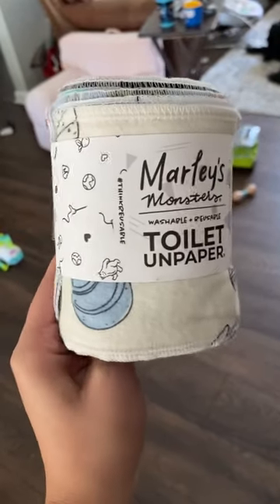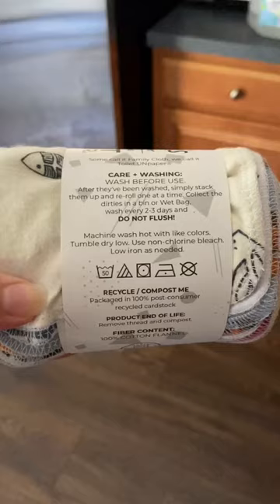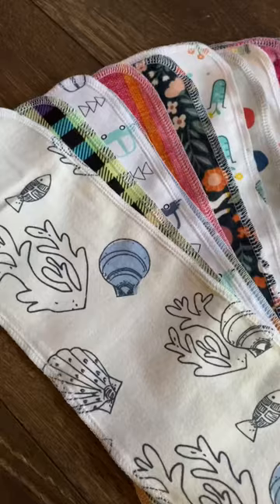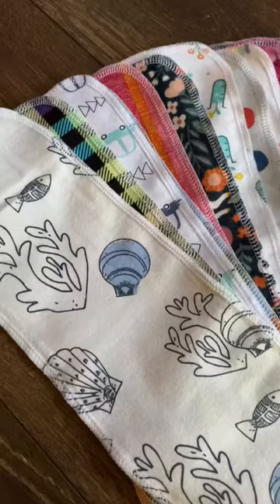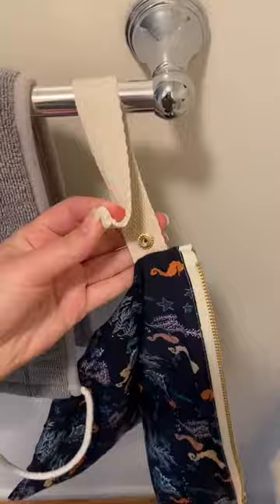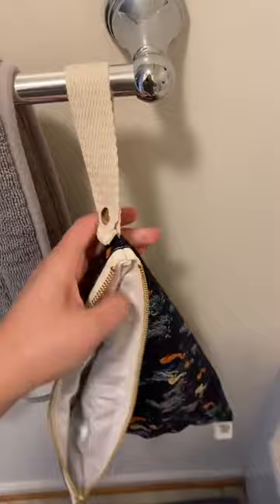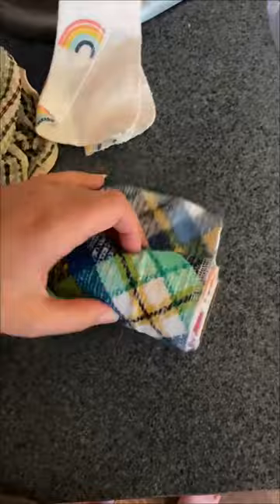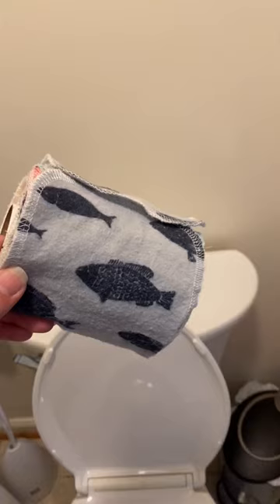Swapping to Toilet UNpaper®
Never worry about running out of toilet paper again with washable and reusable Toilet UNpaper®!

Toilet UNpaper® is made out of cotton flannel fabric, making it easy to clean in the wash after use. Simply store in a Wet Bag until laundry day, then add the Toilet UNpaper® to your regular load.

Treat yourself or someone special to marked down bundles, kits and limited edition prints in our Sale Collection.

Have you considered making the swap to Toilet UNpaper®?